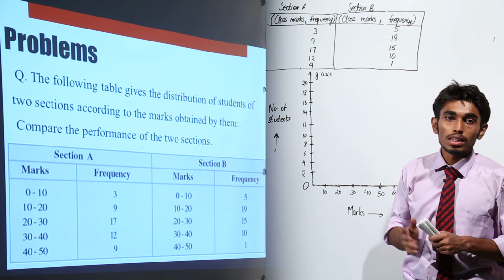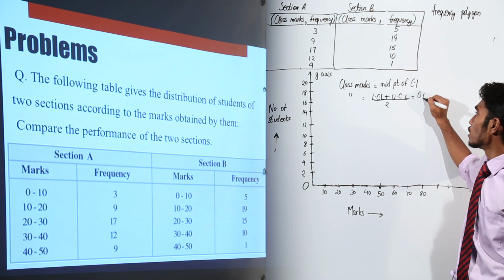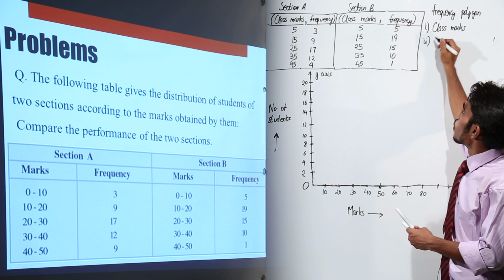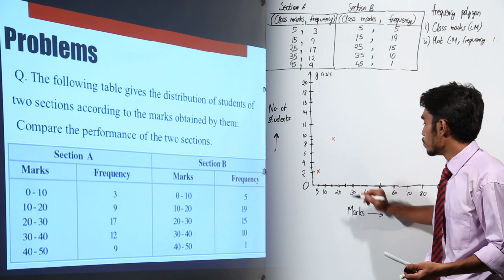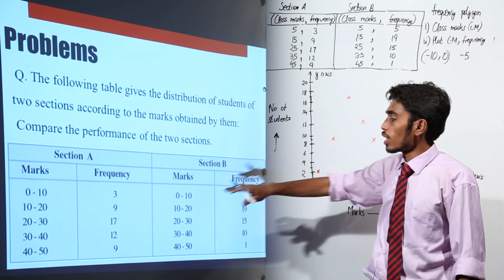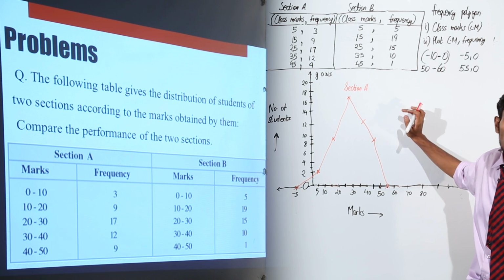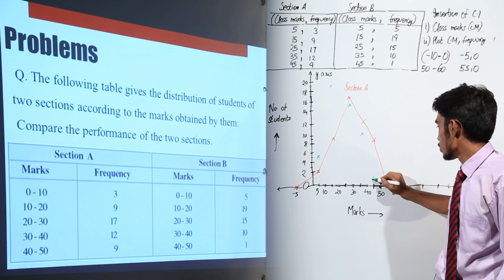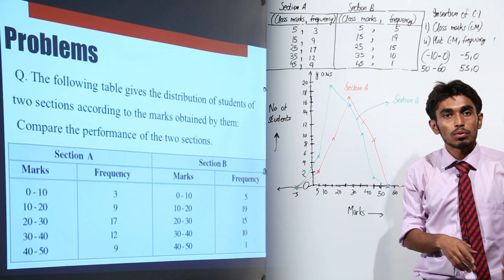Freq without histogram l CBSE CLASS 9 MATHS | Chapter 13 l Statistics l L10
Surface Area and Volume (CBSE Class 9, chapter 12) have been explained in this bullet course and each and every minute detail has been covered so that students have a thorough understanding and can deal with any question based on this topic.